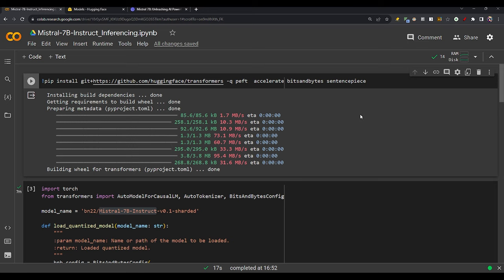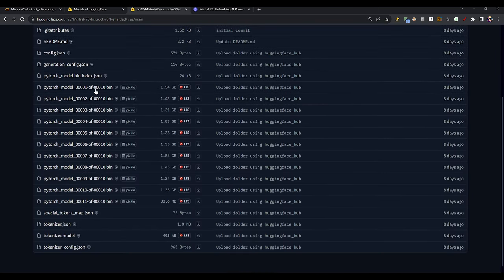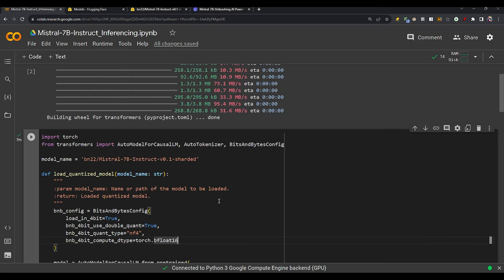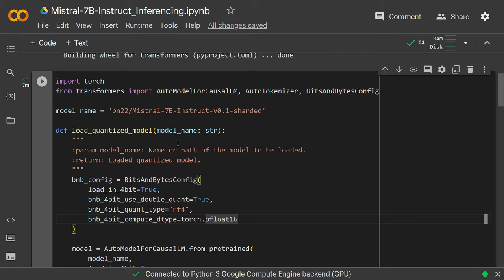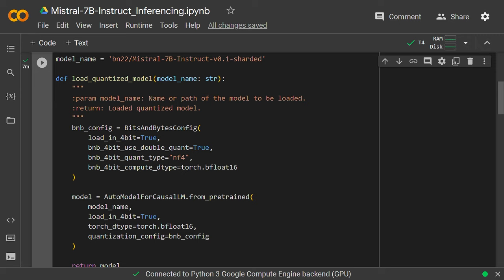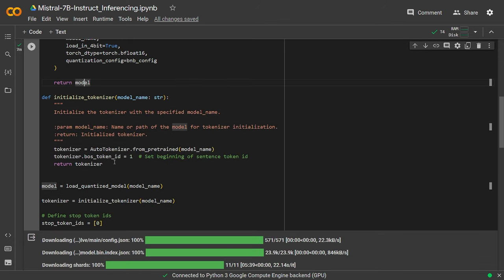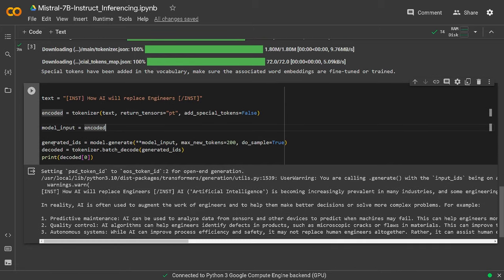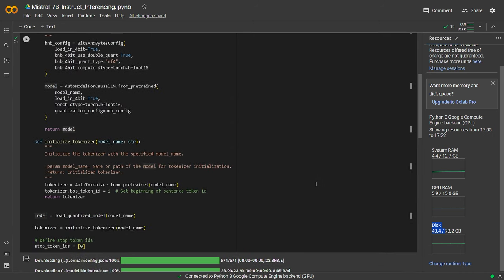🔥🚀 Inferencing on Mistral 7B LLM with 4-bit quantization 🚀 - In FREE Google Colab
🔥🚀 Inferencing on Mistral 7B with 4-bit quantization 🚀 |   | Large Language Models

I explain the BitsAndBytesConfig in detail

📌 Max System RAM is only 4.5 GB and

📌 Max GPU VRAM is 5.9 GB

👉 **`load_in_4bit` parameter** is for loading the model in 4 bits precision

This means that the weights and activations of the model are represented using 4 bits instead of the usual 32 bits. This can significantly reduce the memory footprint of the model. 4-bit precision models can use up to 16x less memory than full precision models and can be up to 2x faster than full precision models.

However, if you need the highest possible accuracy, then you may want to use full precision models.

For each of the concepts, I discuss the 'under-the-hood' view of how Python Interpreter is handling it.